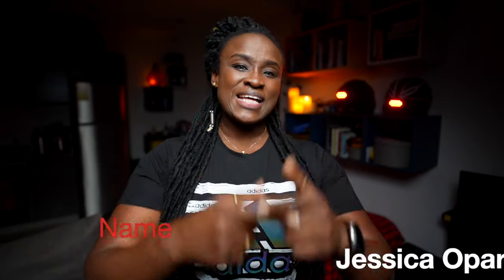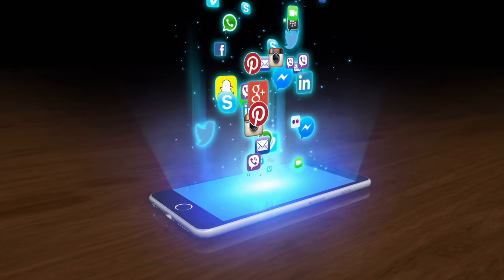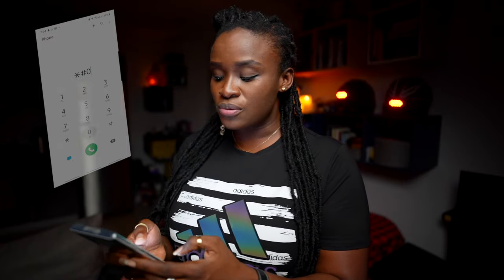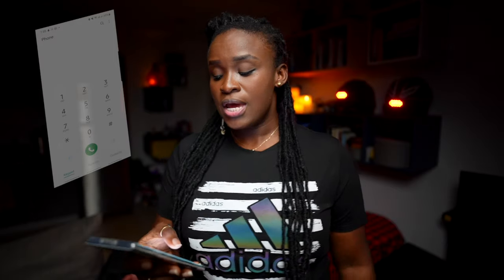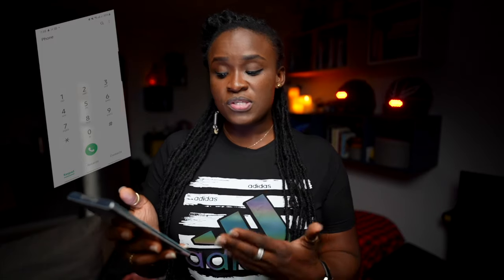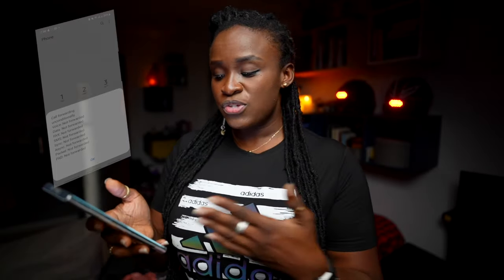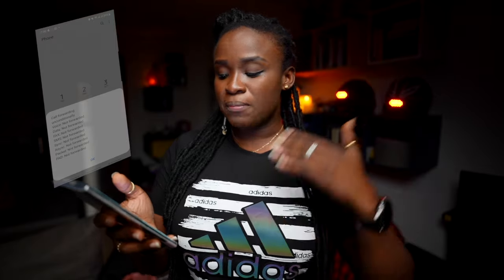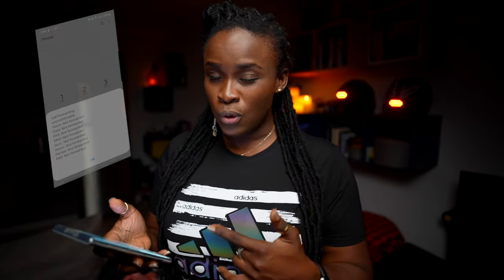Two codes to know if your phone is hacked!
In this video Jessica shares two simple codes she uses to know if your phone is hacked. Protect your phone by preventing people from stealing your information in these two simple steps. Good luck